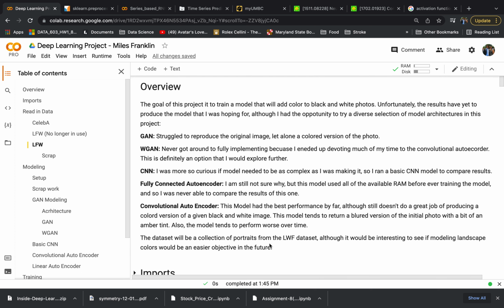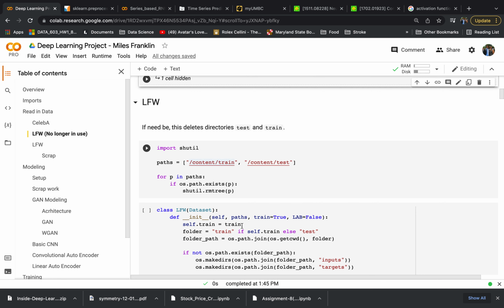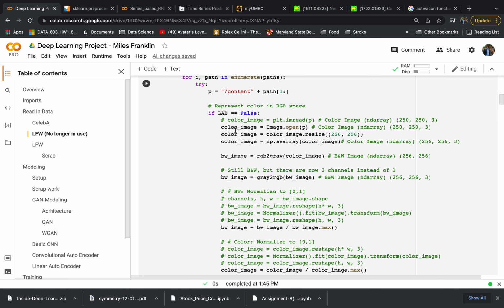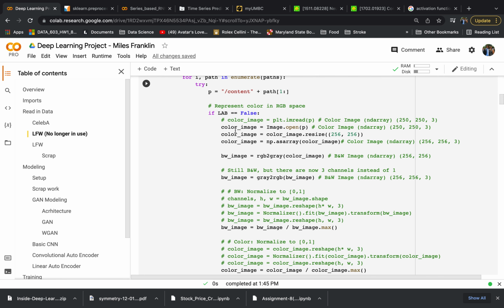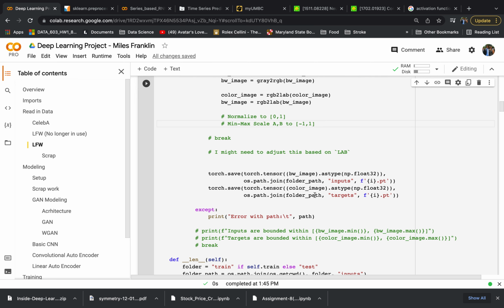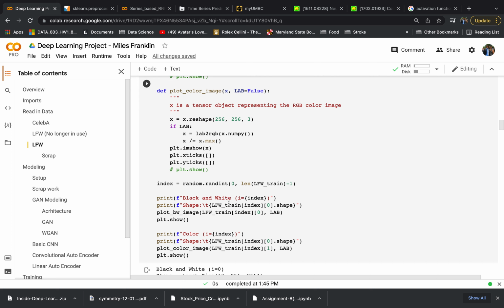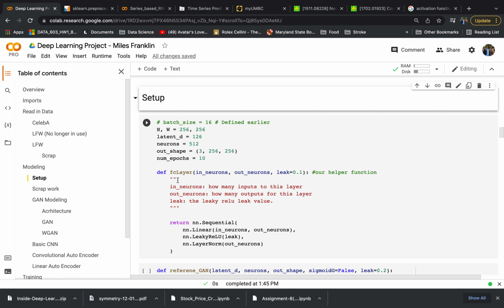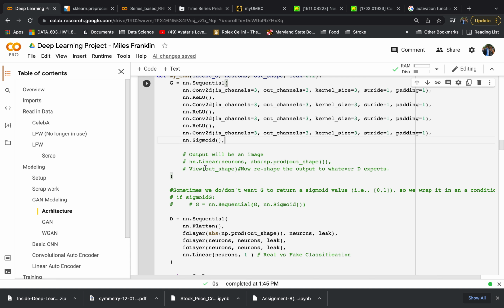Deep Learning Final Code Walk Through (1/2)